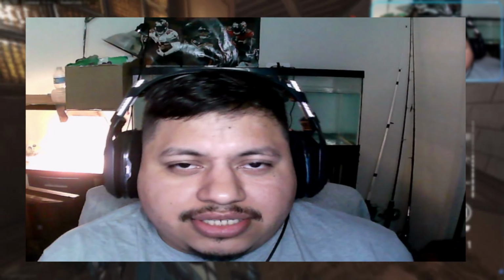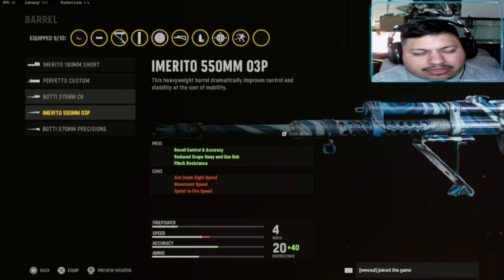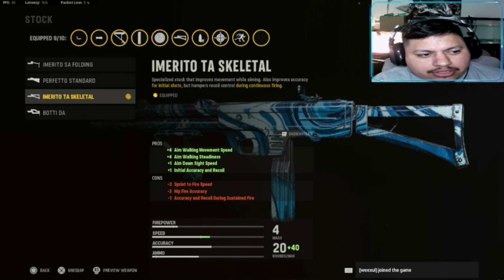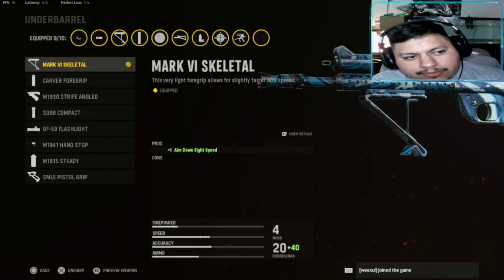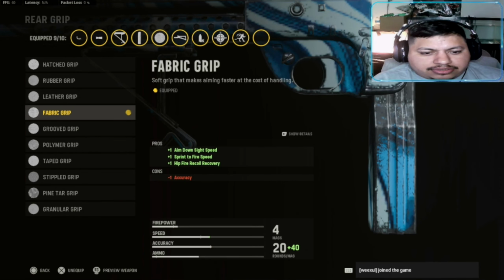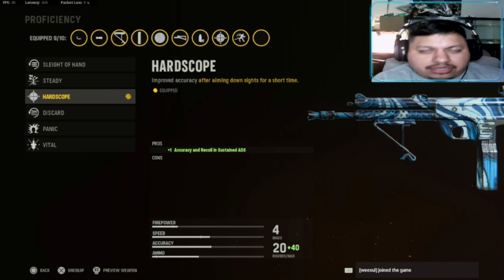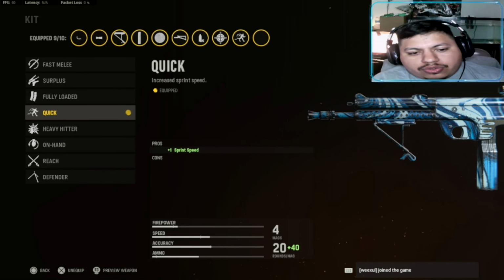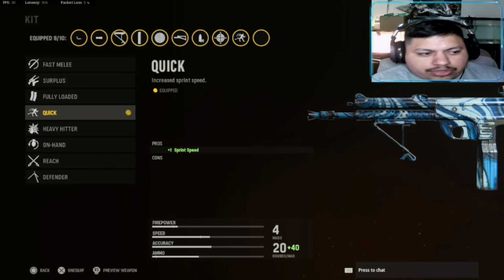the NEW "ARMAGUERRA 43" SETUP is META ASF in Vanguard! (Best ARMAGUERRA 43 Class Setup)